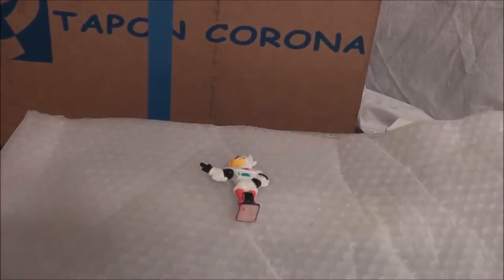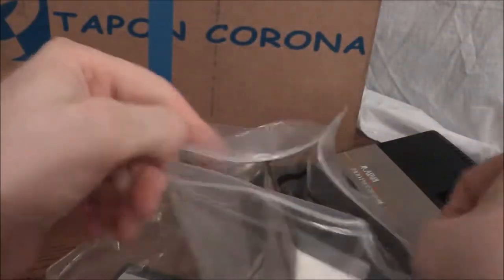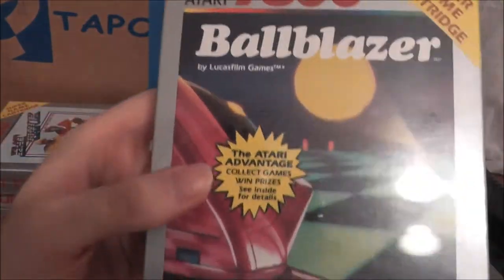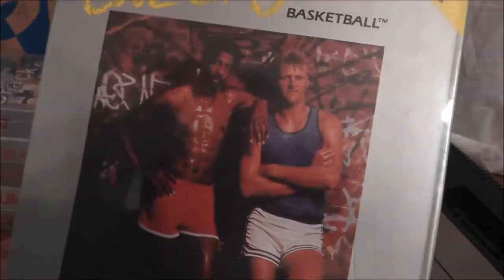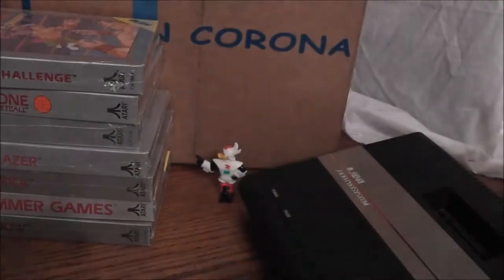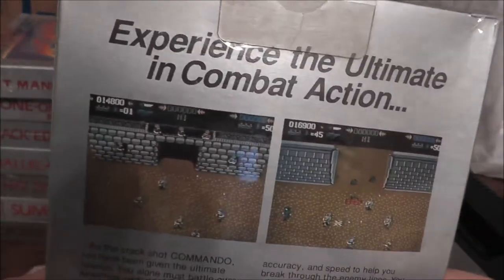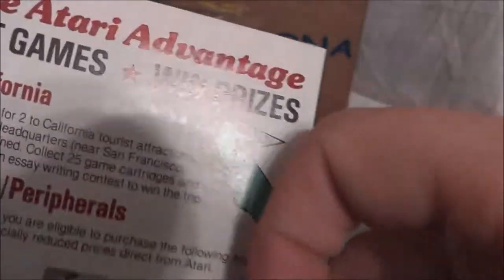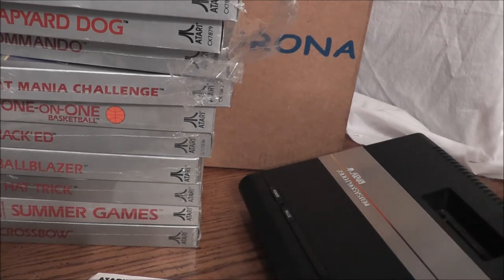Big Atari 7800 Lot Unboxing - The No Swear Gamer Ep 7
The No Swear Gamer Retro Reviews contain no swearing and plenty of retro goodness. Today's episode covers an a big lot of Atari 7800 stuff including a system and 20 games almost all complete, some NEW and some pretty rare!